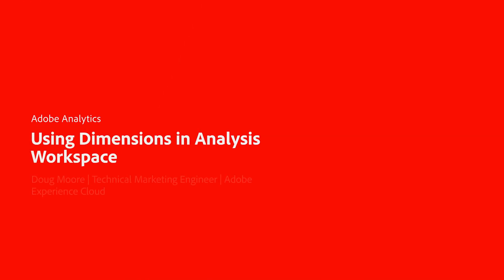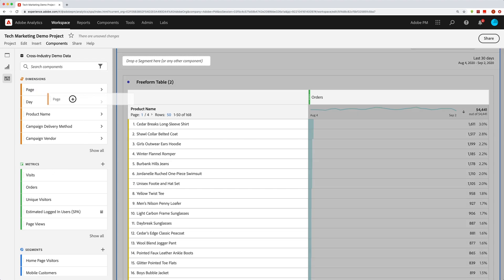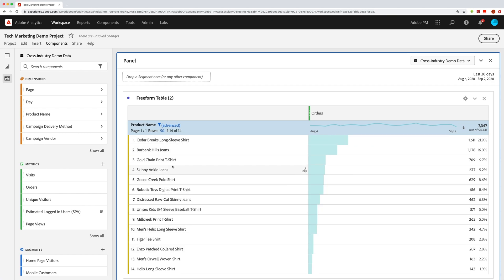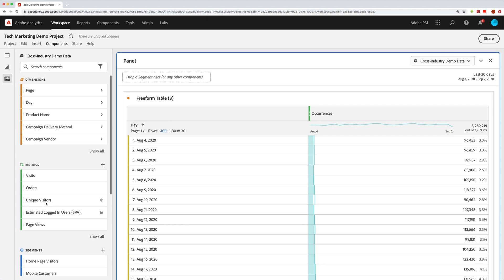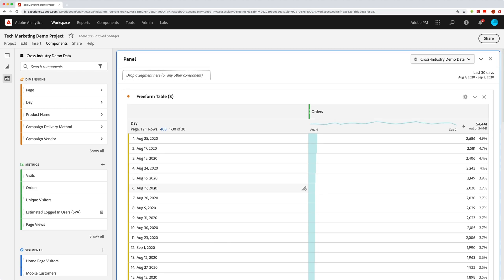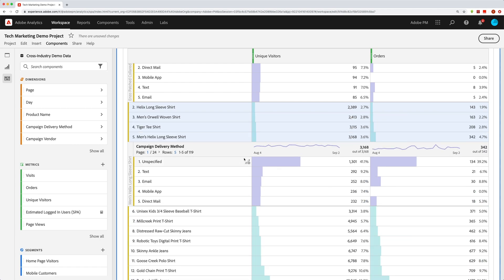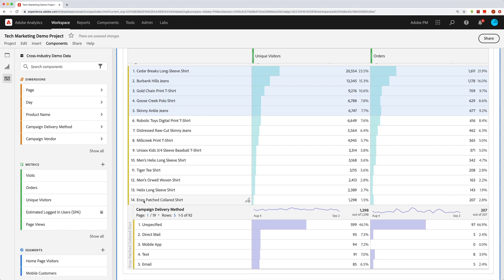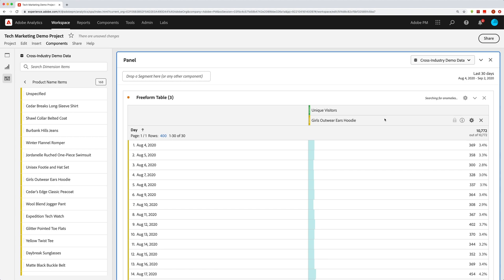Using Dimensions in Analysis Workspace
Learn all about working with dimensions in freeform tables, including adding them, sorting, filtering, breaking them down by other dimensions, etc.
0:00 - Basics
1:27 - Drop Zone Guides
2:45 - Pagination and Filtering
4:30 - Add Dimension Items
5:15 - Preview Dimension Items
5:59 - Time-based Dimensions
6:49 - Sorting
8:30 - Dimensions as Filters
9:48 - Breakdowns
13:11 - Ranked and Trended Reports